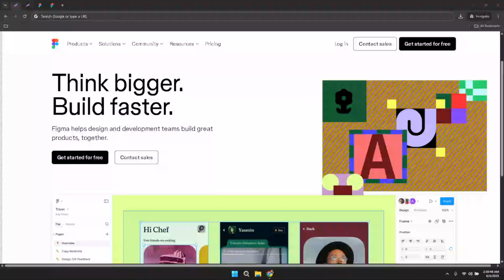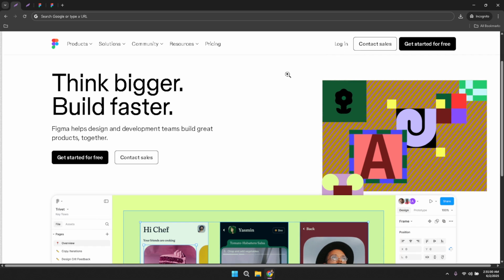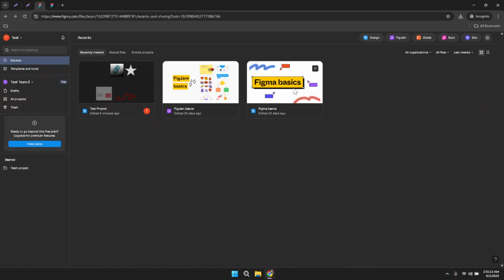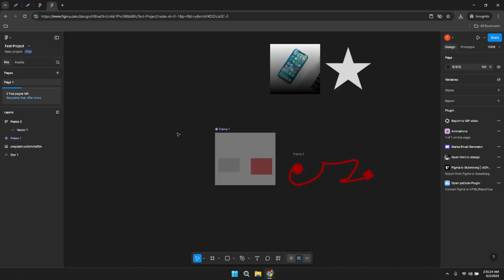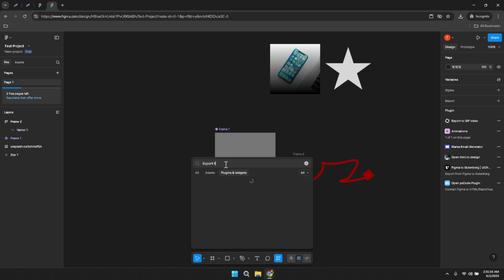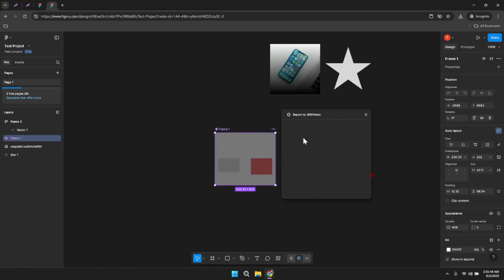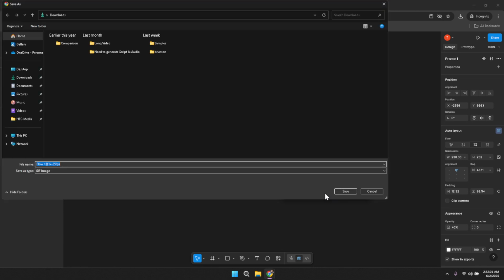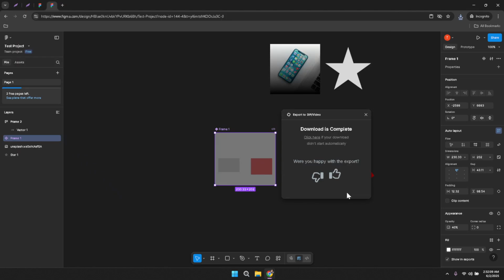How To Export Figma Prototype To Video (Full 2025 Guide)